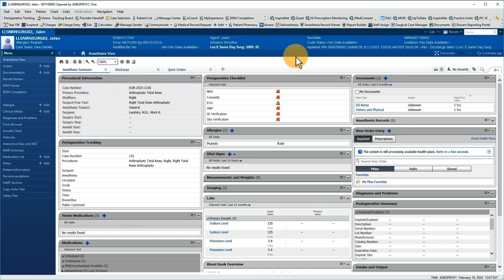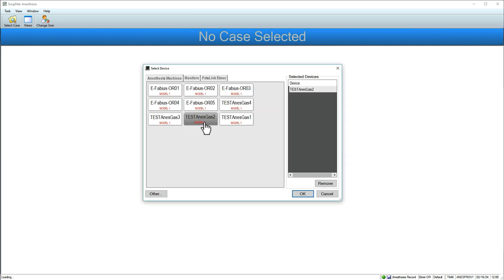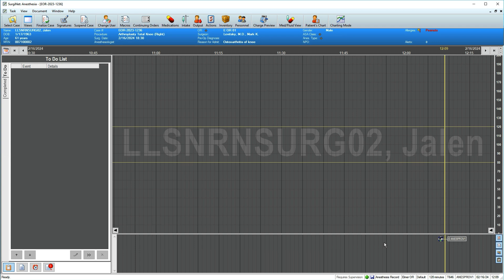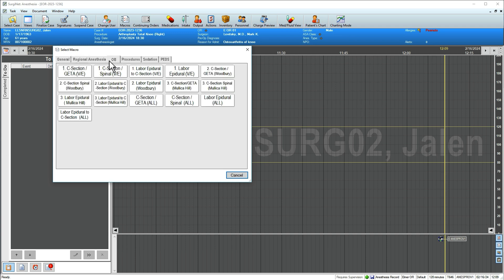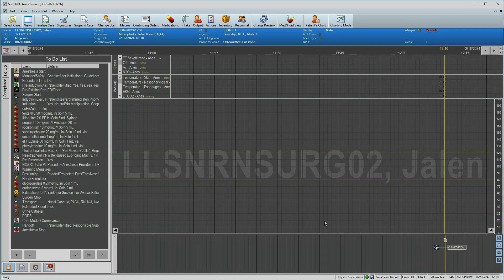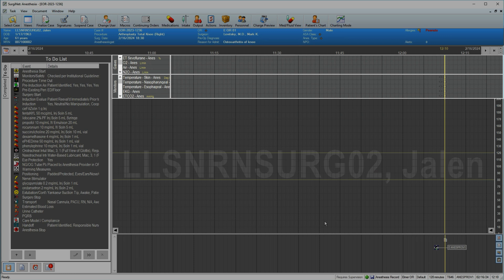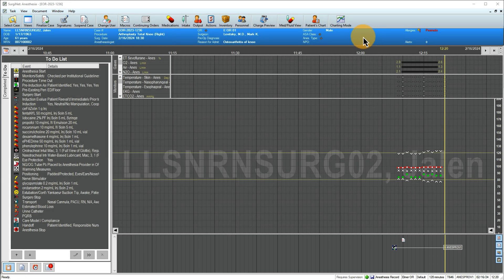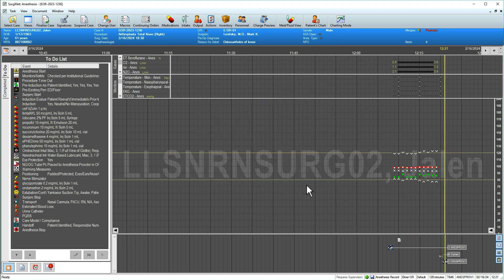Starting an Anesthesia Case in Cerner SurgiNet Anesthesia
Accessing SurgiNet Anesthesia via Cerner PowerChart, using the Select Case window, loading a macro, and navigating the application.